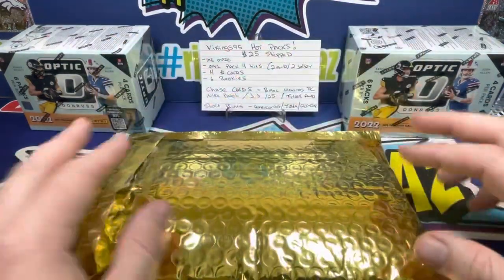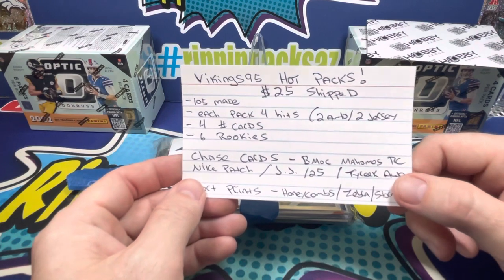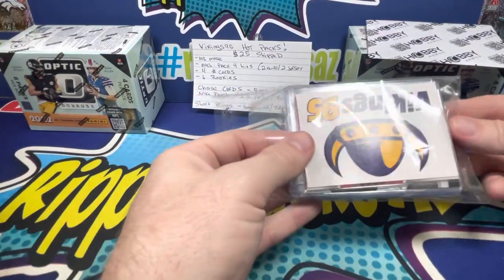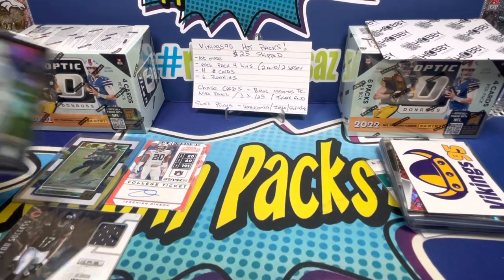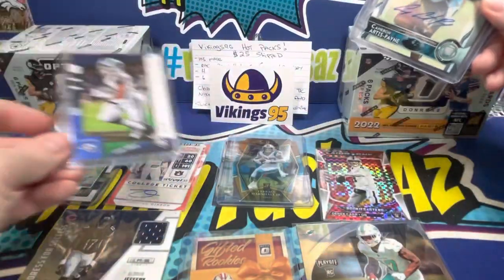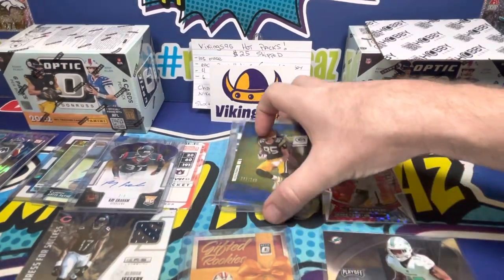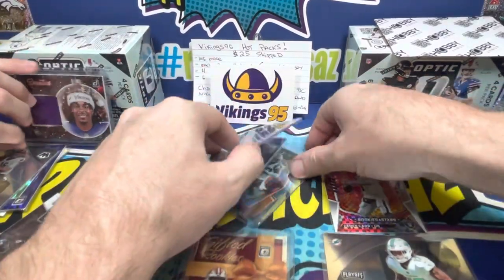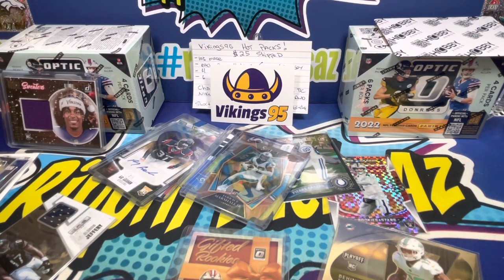HOT PACKS! $25 SHIPPED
Already sold out but we were able to get one .